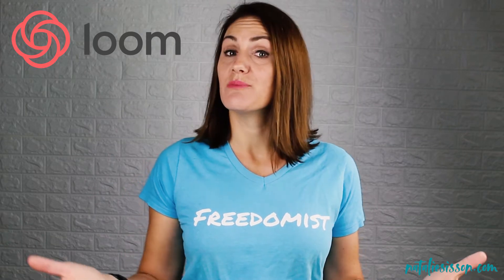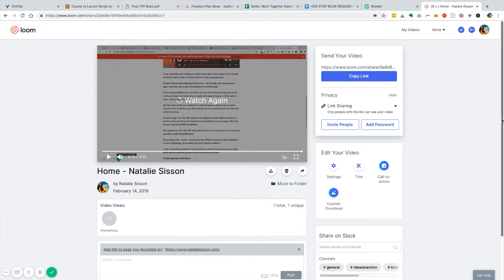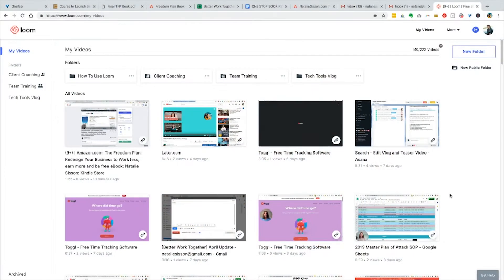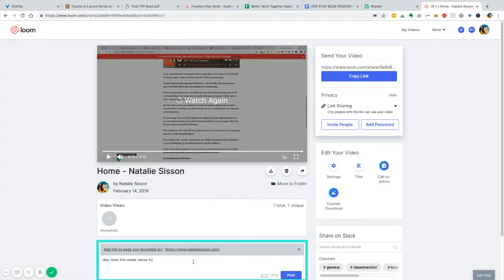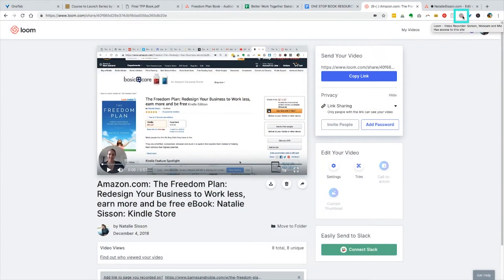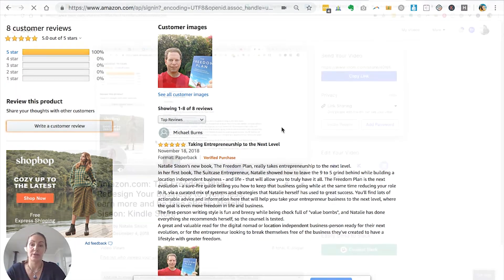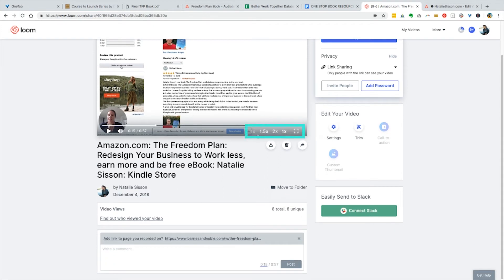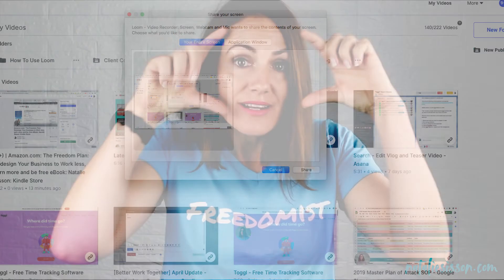SCREEN RECORDER: Why I Use LOOM and How it Can Save You Time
Are you the type of person who writes really really long emails in laborious detail to explain things to either your friends, your colleagues or your team members? Well how about sending a video vs. a 1000 words. Is that going to make you more productive? Is that going to free up more of your time? Is that gonna make you bring back the Freedomist label? I think it is. With this tool that I’m about to introduce to you.

👉Want more cool tools to optimize your life and work?

FUEL YOUR MIND WITH THESE BOOKS

Listen to me on the go and discover your potential with my UNTAPPED Podcast

Learn how you can redesign your business to earn more, work less, and be FREE!

The Suitcase Entrepreneur: Create Freedom in Business and Adventure in Life

Let’s go SOCIAL!